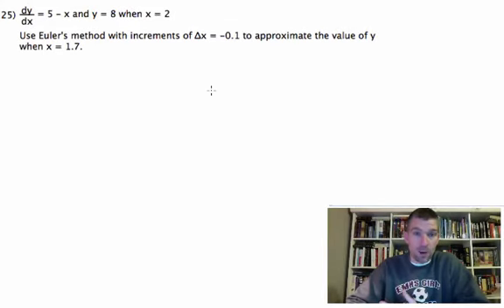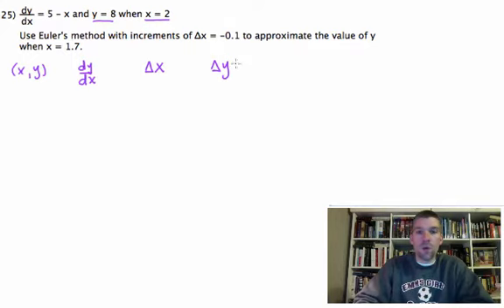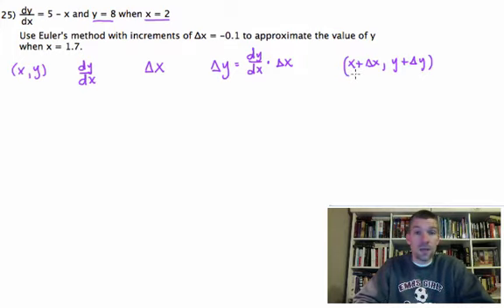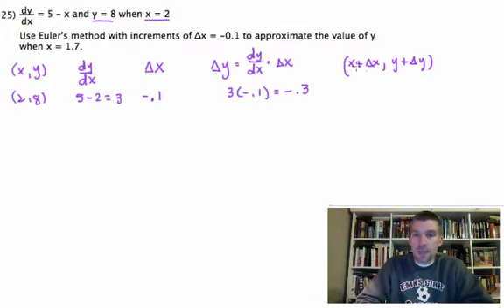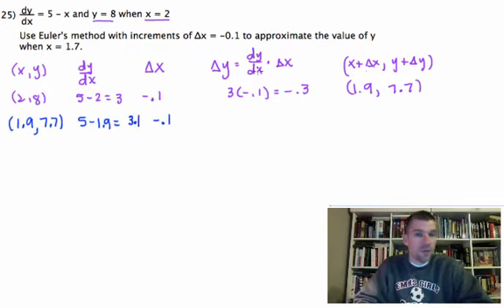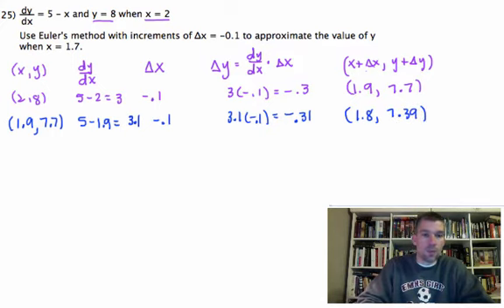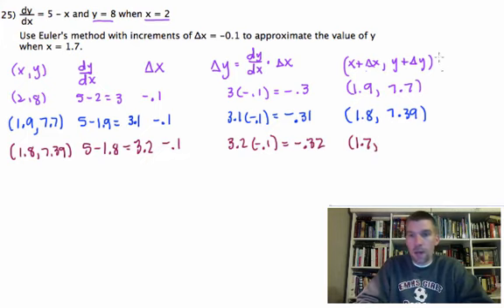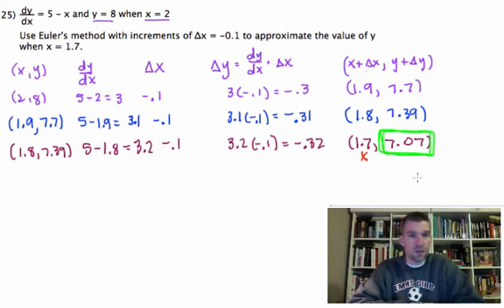Calculus - 5.4-6.1 Review 25: Euler's Method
This example uses Euler's Method to approximate a differential equation through a specific point.